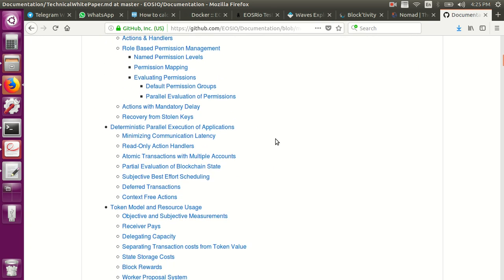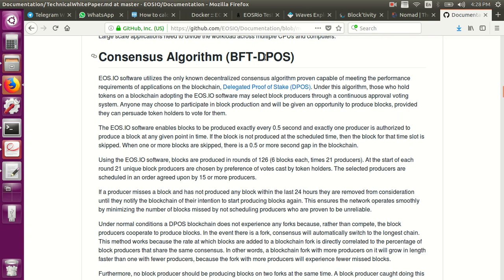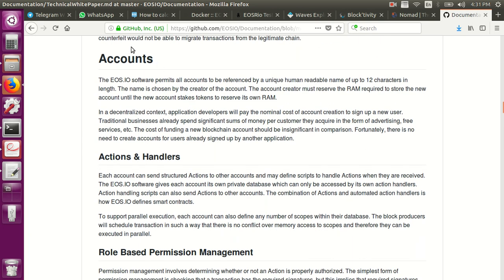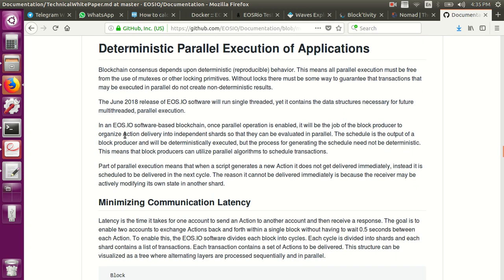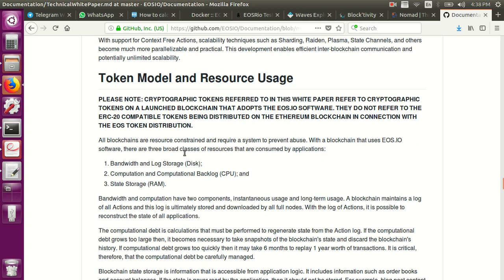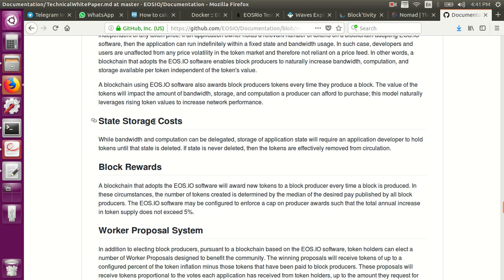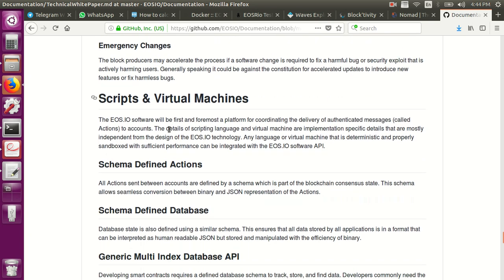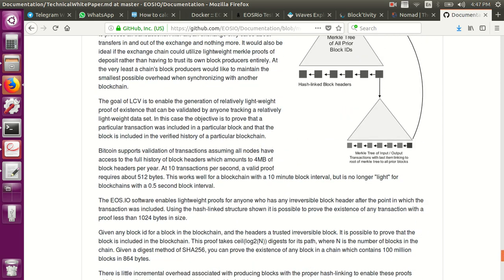04 Ethereum vs EOS - A Brief Introduction to Blockchain